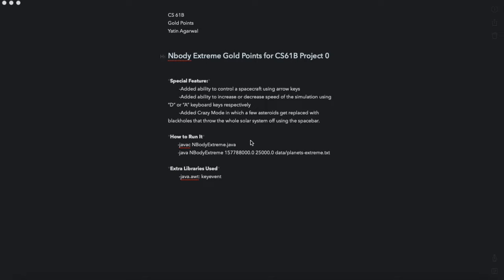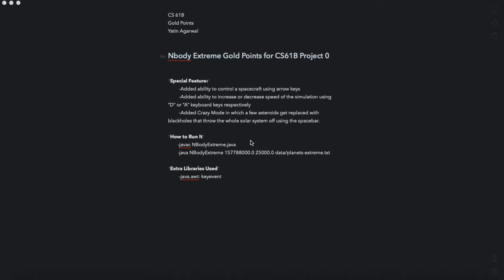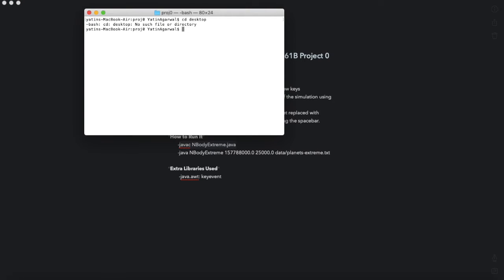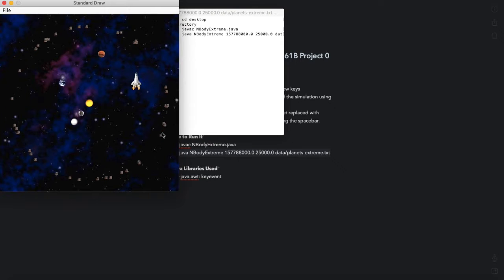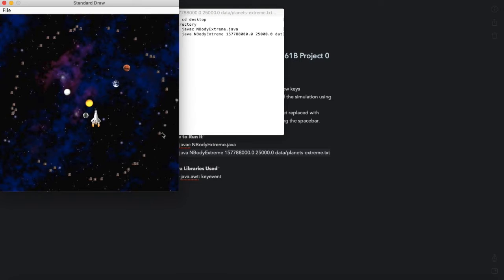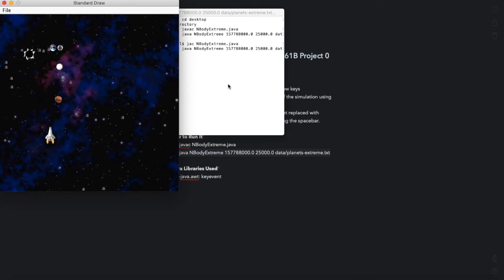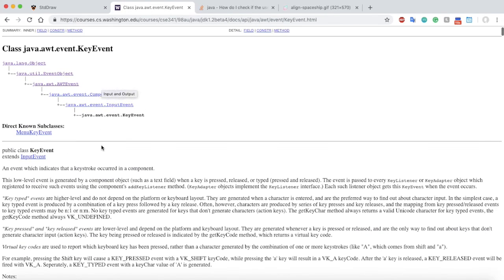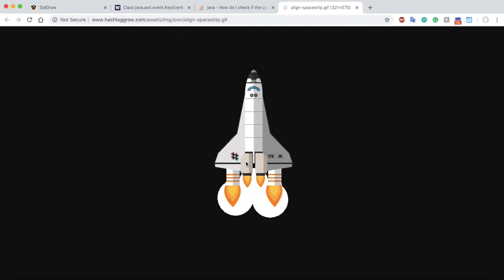Gravitational Field Simulation Using Java CS61b GoldPoints Submission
Simulated gravitational forces in our solar system. Also added the ability to pilot a spacecraft, increase or decrease the speed of simulation, and introduced a crazy mode.